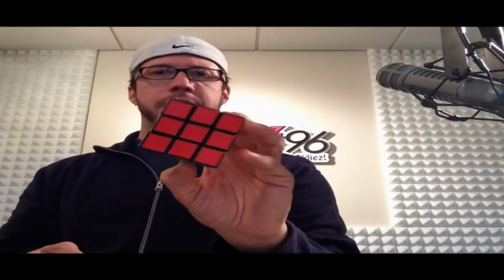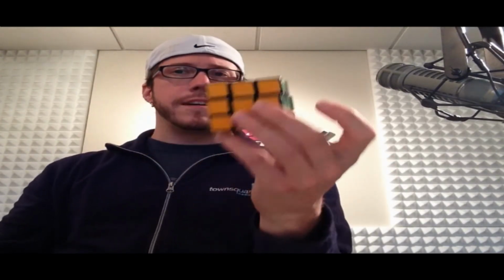Crack The Cube w/ Keith James - Debunking Myths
EPISODE 2 - Before we dive into the nitty gritty of solving the Rubik's Cube, we've got to dispel a couple of misconceptions first. Here's Keith James with a couple of quick calibrations for your mind...